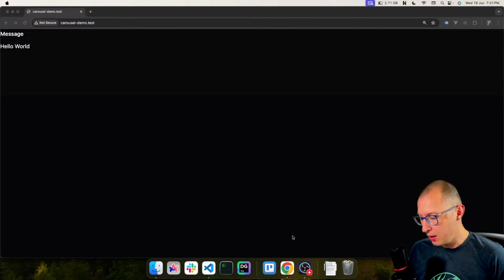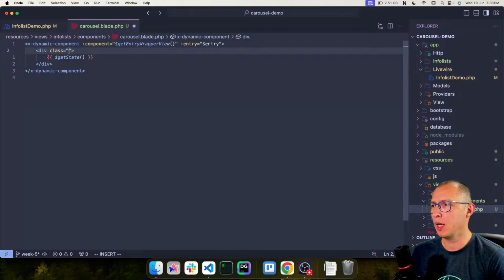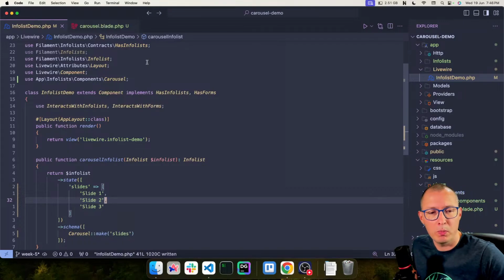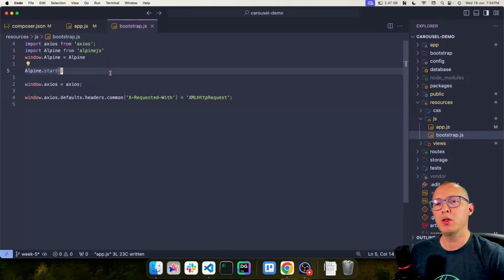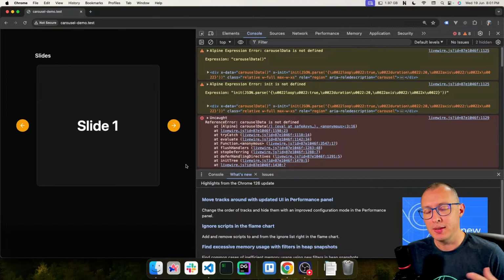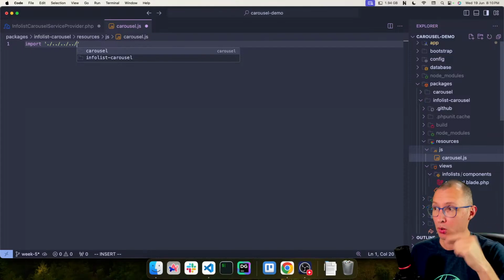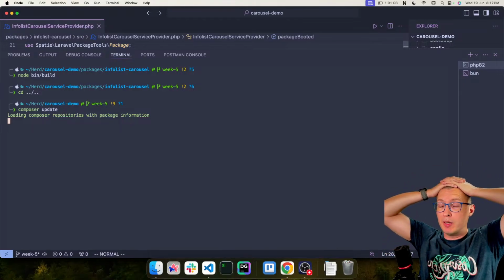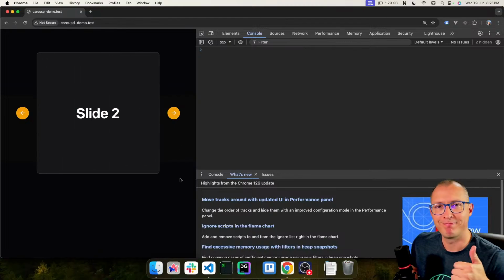Ep-5: Infolist Carousel Entry - Laravel Carousel Package 📦